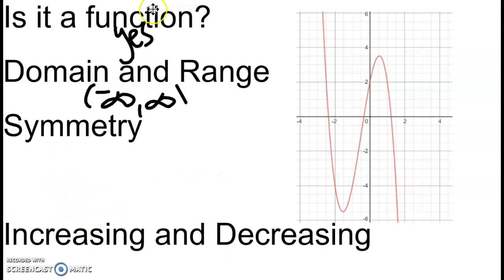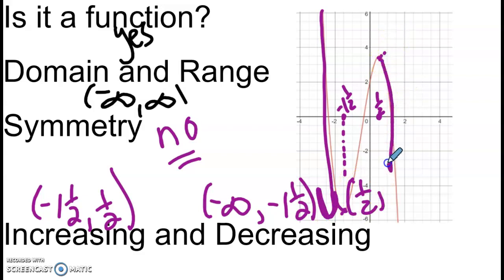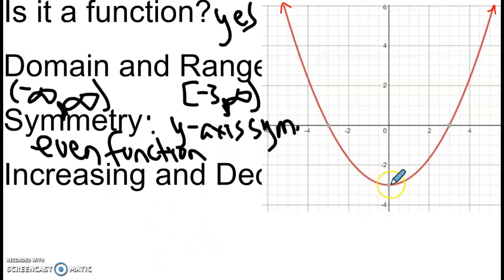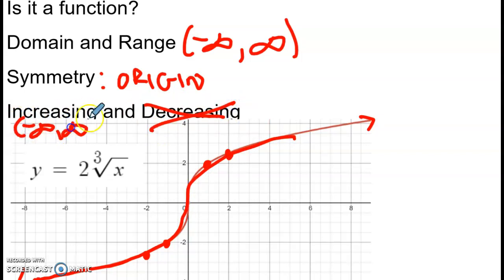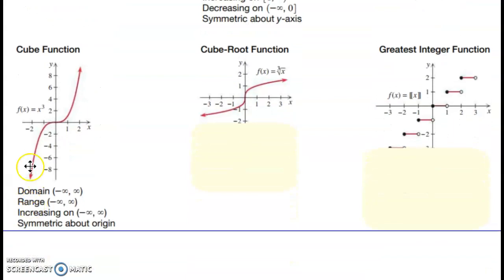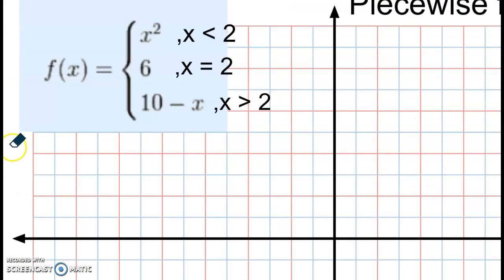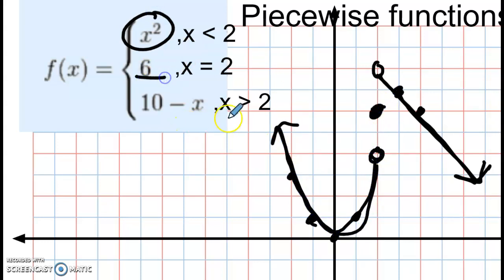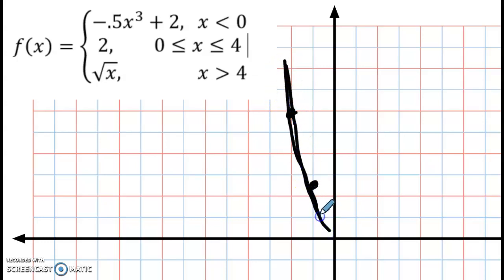College Alg Functions 3